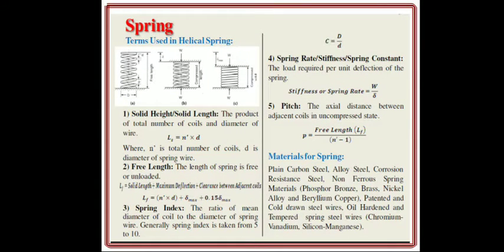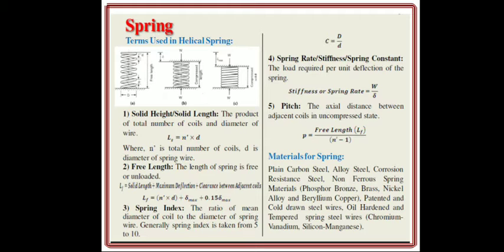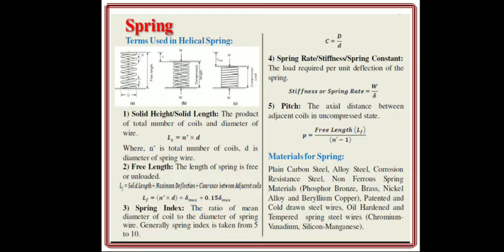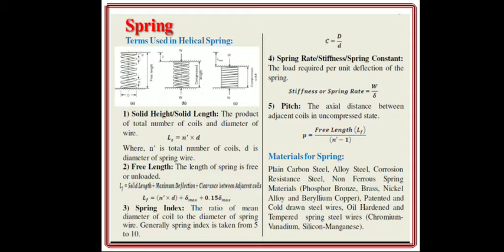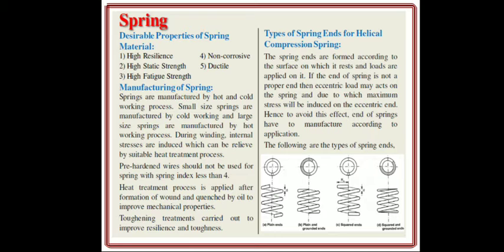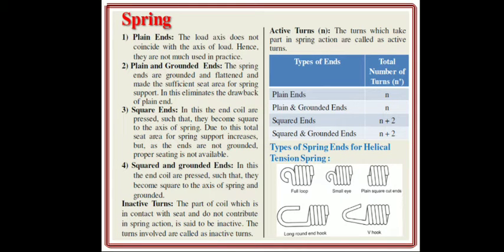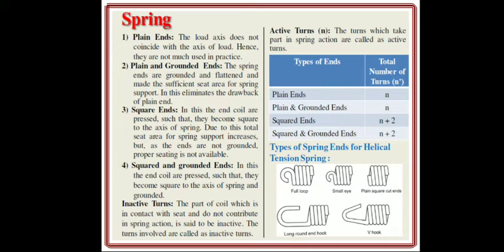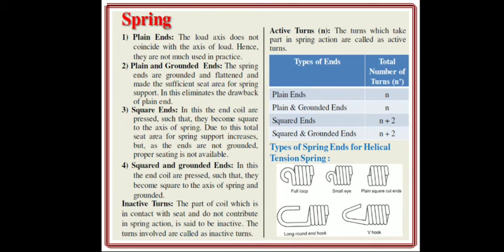Mechanical spring- part 2